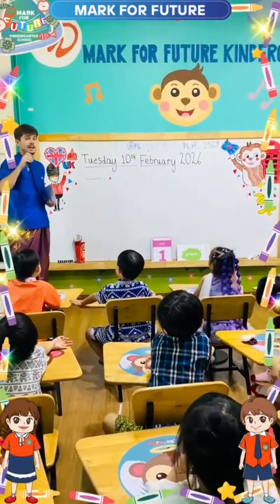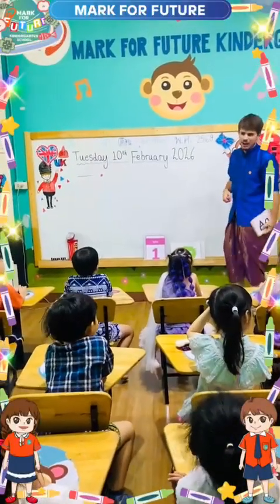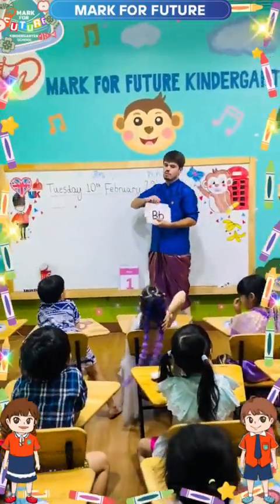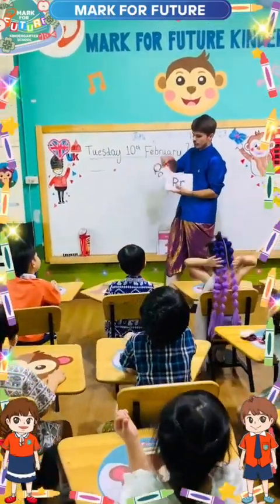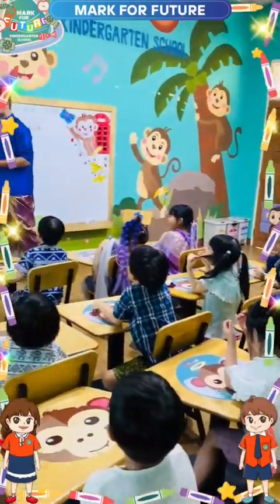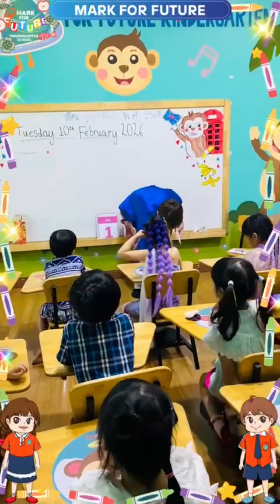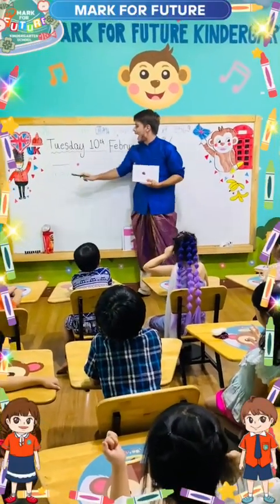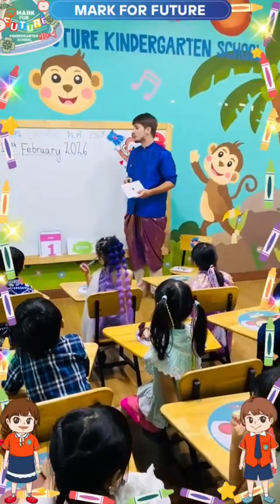🐒🦒📚 English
Today in Kindergarten 2 Monkey and Giraffe classes students began the session by repeating today’s date written on the whiteboard 🗓️ We revised short and long sounds (small and big) using flashcards, with every student given the opportunity to answer individually—and all did extremely well 👏🔤 Building on prior knowledge, we introduced the ‘A’ family, supporting early pattern recognition for blends and digraphs 🧠✨ After exploring all seven sounds, students acted and gesticulated the phonics through movement 🎭 To finish, we played Sit Down, Stand Up – Vowel Edition and enjoyed a story chosen by Teacher Net 📖 Outstanding work today everyone!